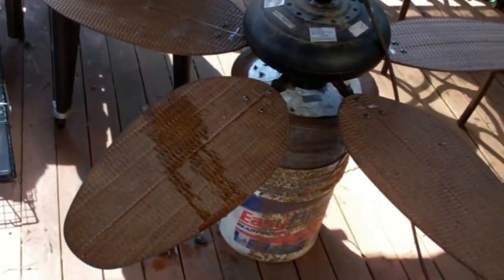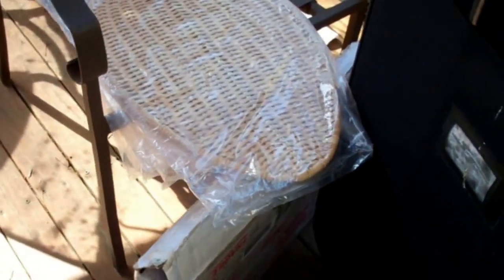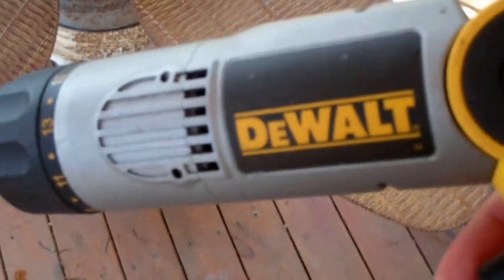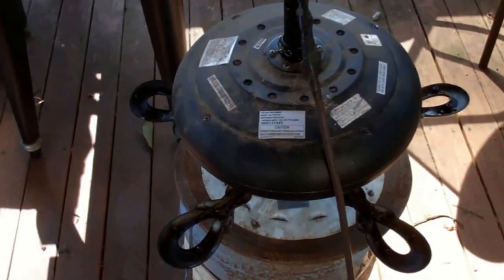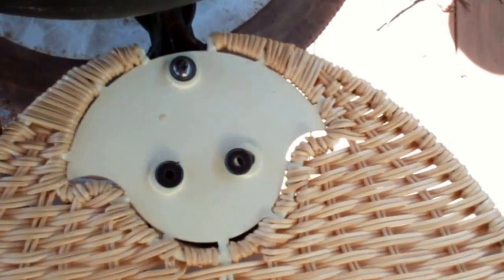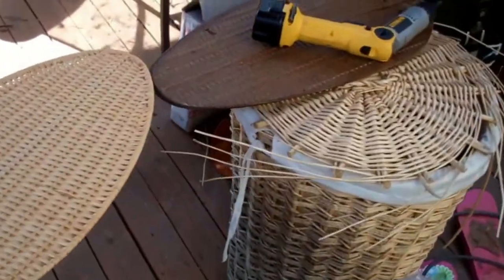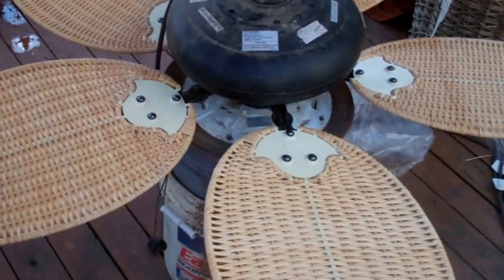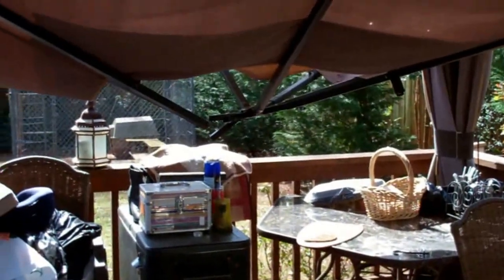Replacing Ceiling Fan Blades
Installing a new set of fan blades for our outdoor ceiling fan..